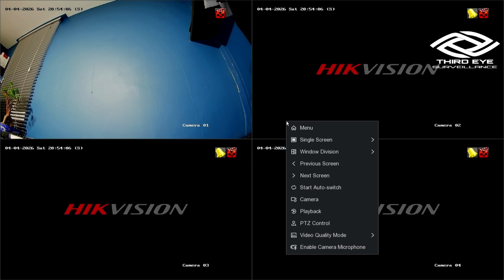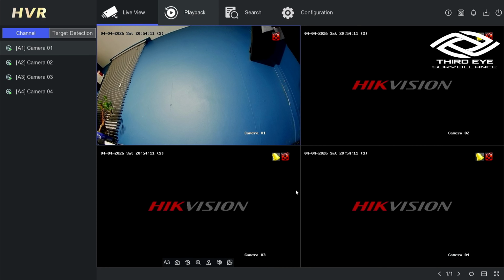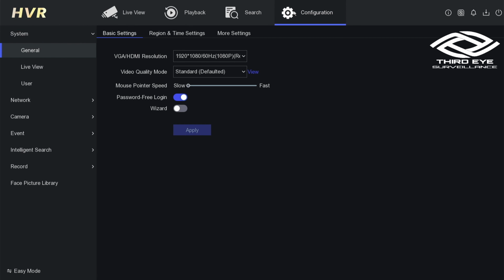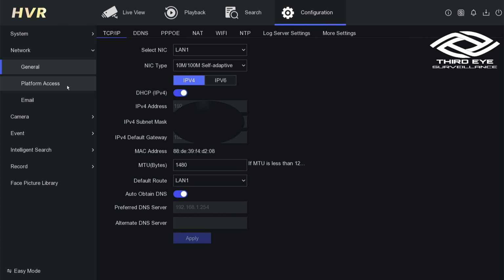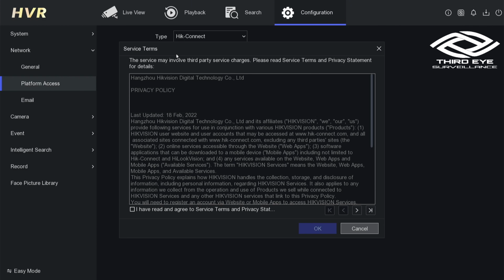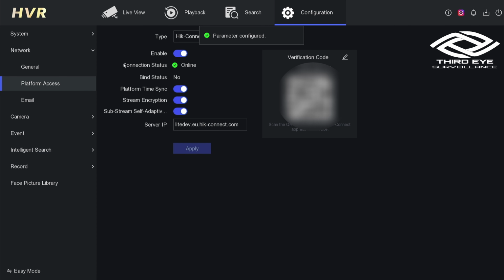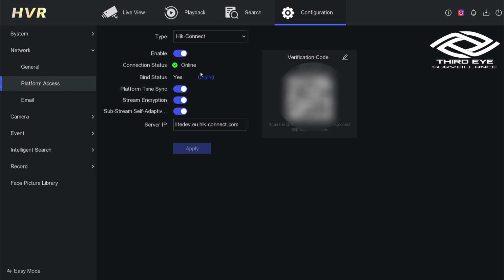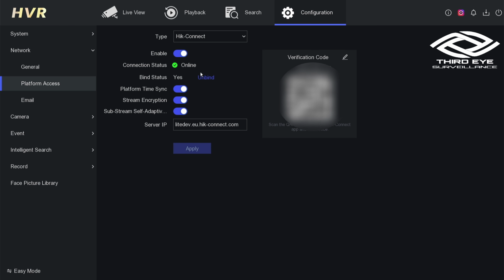How to connect Hik connect app to Hikvision DVR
Learn how to connect your Hikvision DVR to the Hik-Connect app step-by-step. In this guide, we show you how to get your system online and ready for remote viewing in minutes.